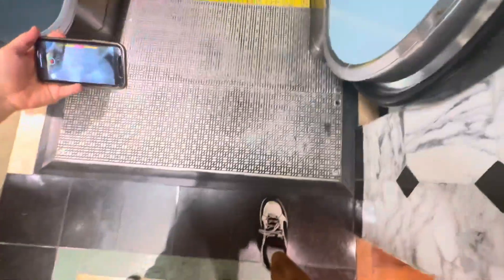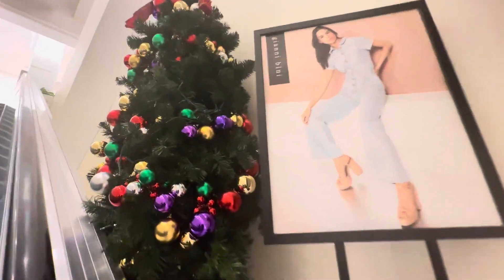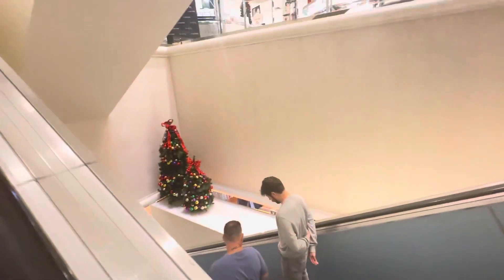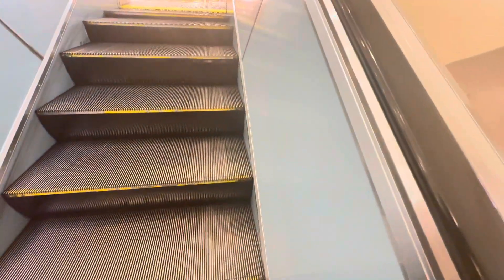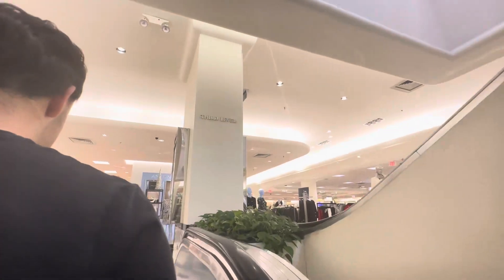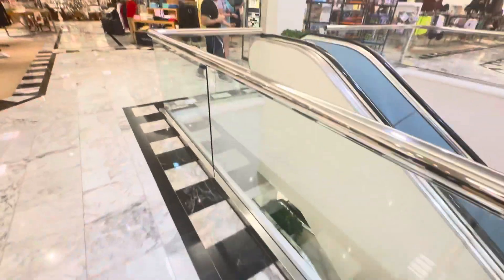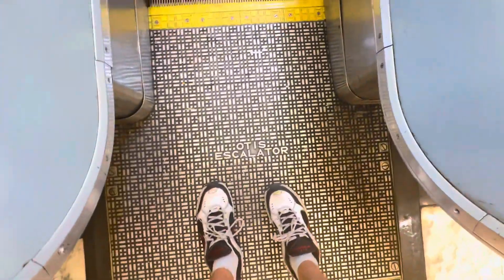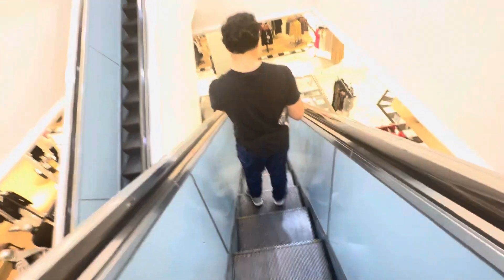Older Otis Escalators at Dillard’s, Galleria Mall in Fort Lauderdale, FL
ft. @lenaa2003

This is one of the only 4 story Dillard’s there is in Florida, and the only 4 story Dillard’s in Broward County.

Sorry if my phone stopped, it unexpectedly ran out of storage, it happens again in part 4 and 5.